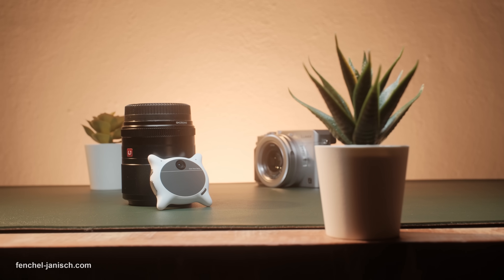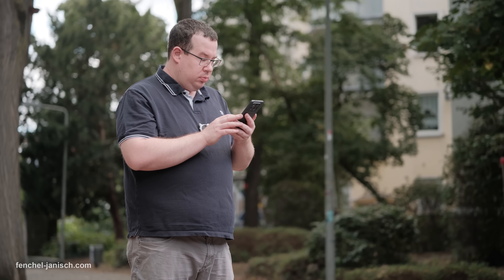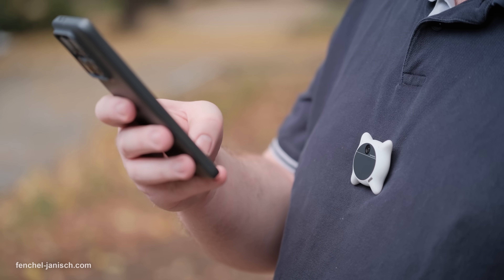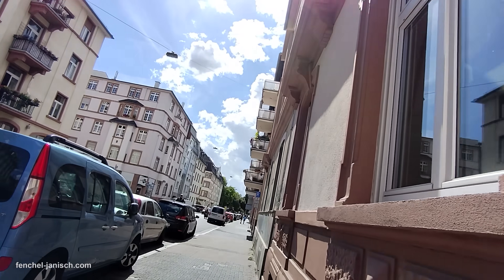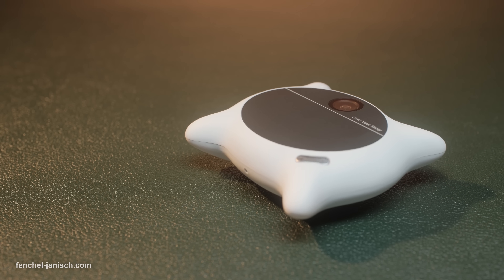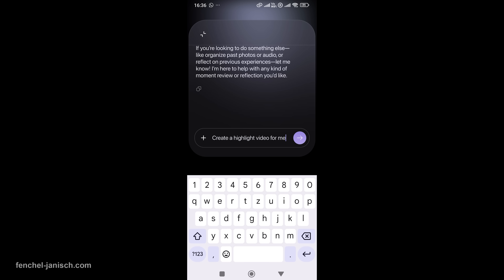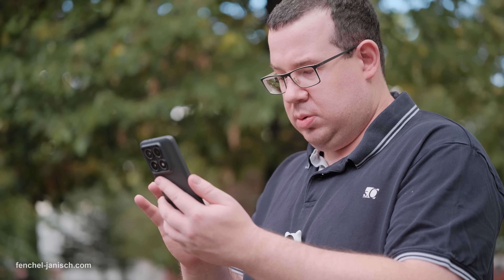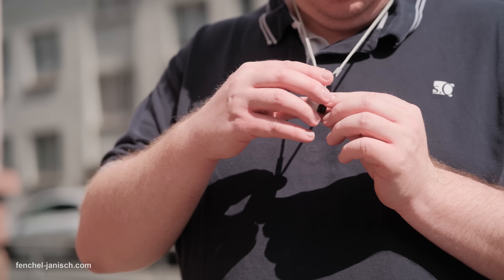Looki L1 life-logging camera: Your AI companion to capture and analyze every moment of your life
This is a multimodal AI life-logging camera. The Looki L1 comes with effortless all-day wear, intelligent AI scene recognition, smart daily recaps, a multimodal AI assistant, and many more features that make life-logging seamless.